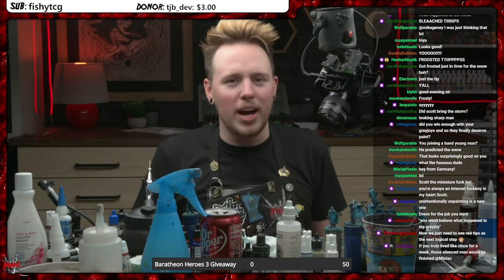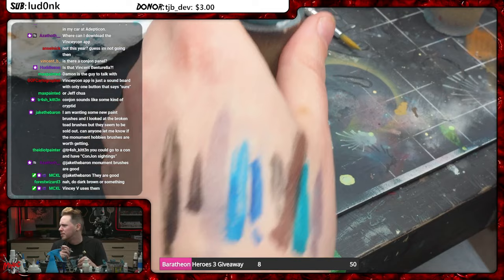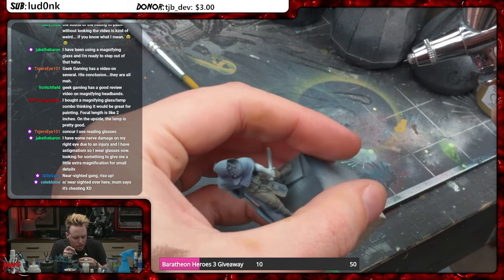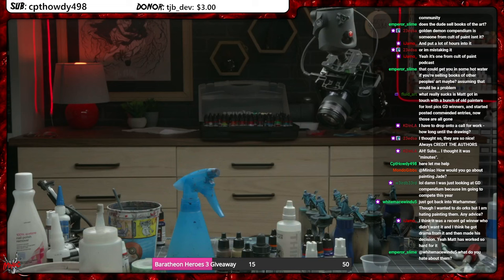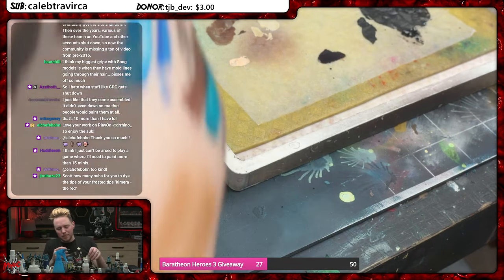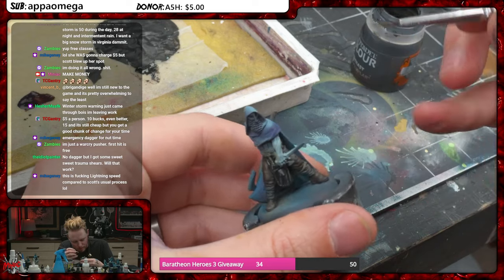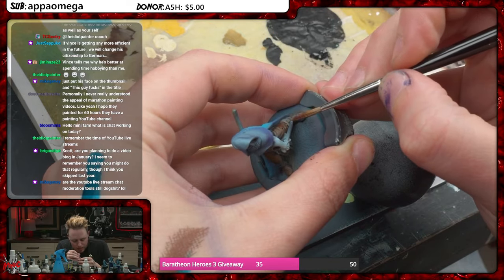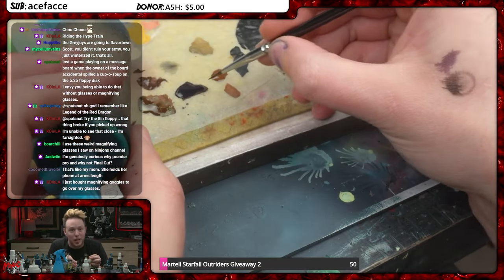Scott vs Batch Painting (Stream VOD)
If you want to catch us live, we paint minis from 1-4 CST on Tuesdays, and we play games from 7-10 CST on Thursdays every week.